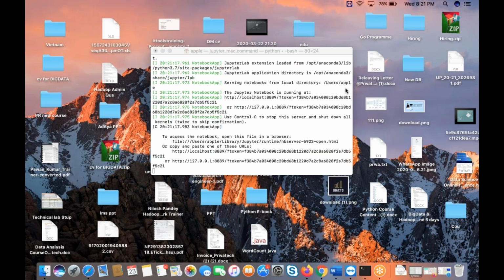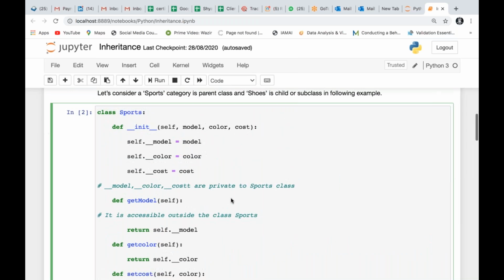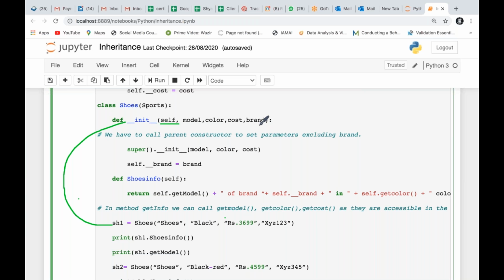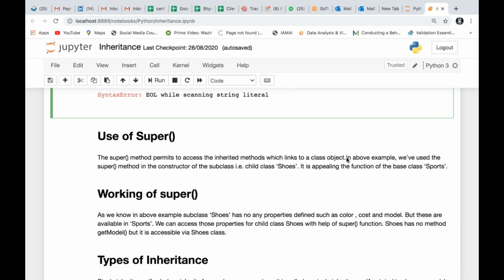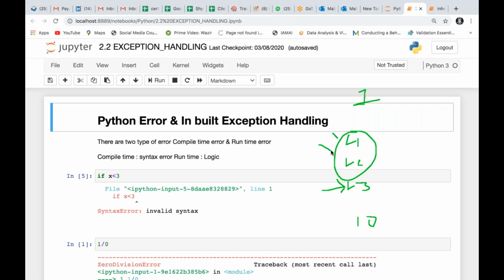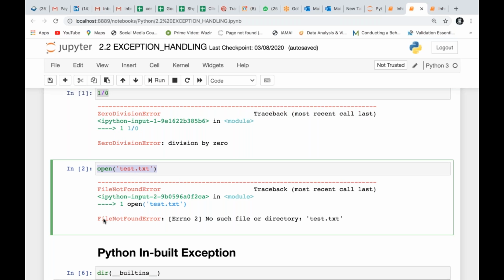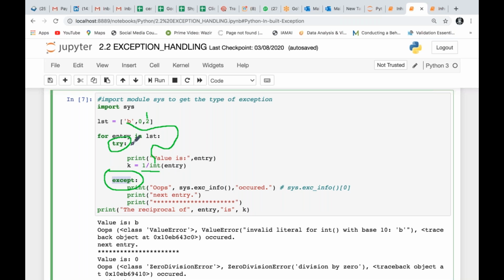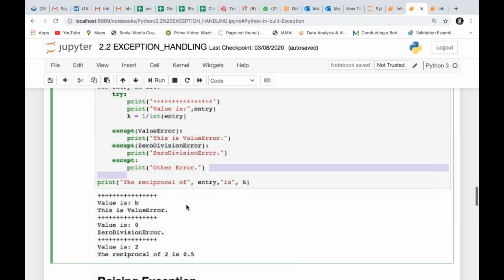Python Online Training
8 pm weekdays Python  Aug 20 , Day 22